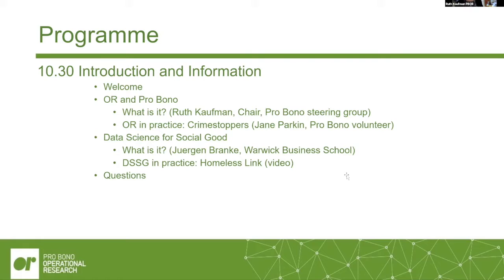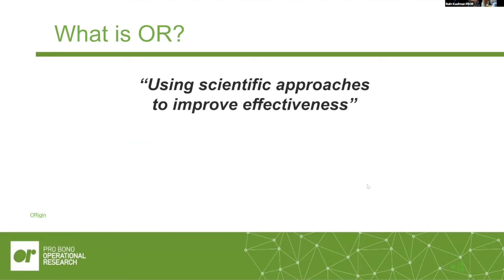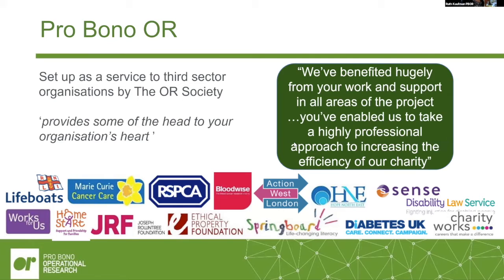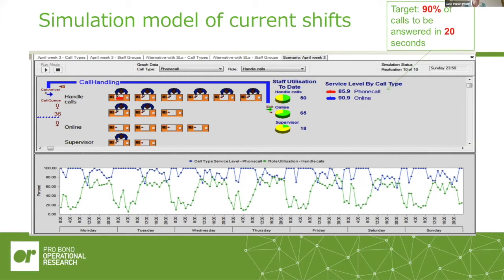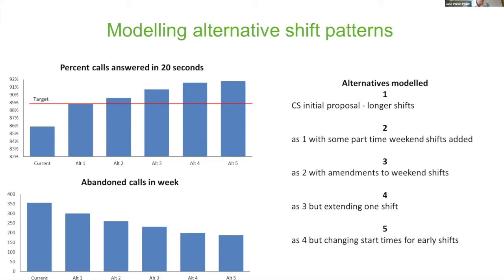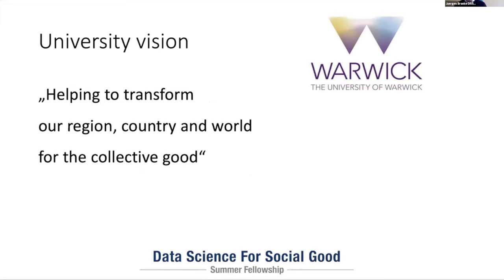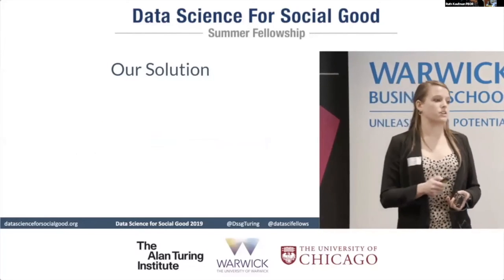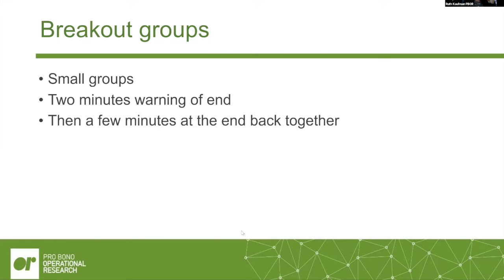Especially for the Third Sector: Better Insight, Better Decisions, Better Delivery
The Operational Research (OR) Society in collaboration with Data Science for Social Good is holding a free workshop, ‘Better Insight, Better Decisions, Better Delivery’ to introduce its highly successful pro bono scheme. The workshop is being held as part of the OR Society's annual conference, being held online for the first time in its 62-year history.

OR is the use of scientific or mathematical methods to help organisations become more effective, and OR people apply their skills in business, government and academia.

Pro Bono OR was created to allow UK-based organisations in the third sector to benefit from OR consultancy at no cost. During its last eight years of operation, it has helped more than 120 charities, from tiny volunteer-only groups to household names. View some of our case studies here.

To attend one of our events, conferences or webinars visit our

You can explore our member benefits in full and choose the right category of membership for you.